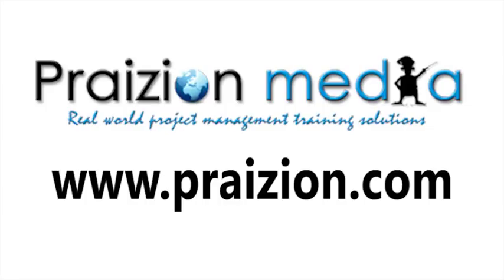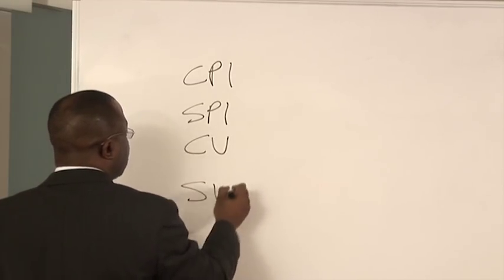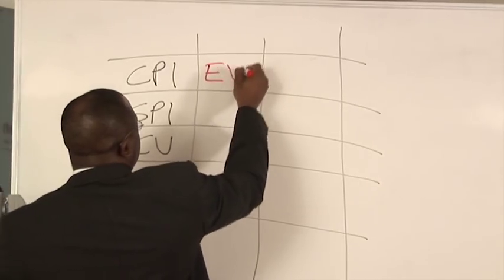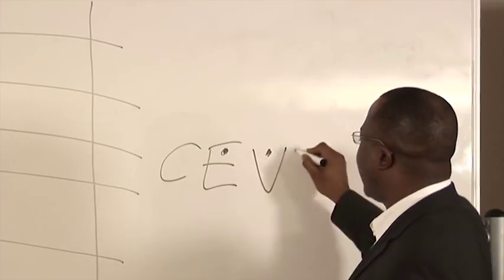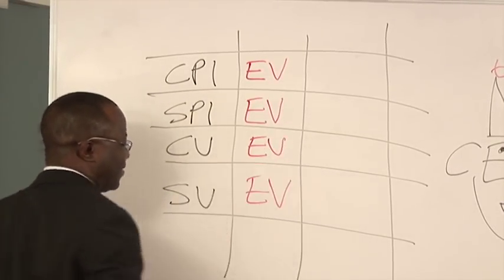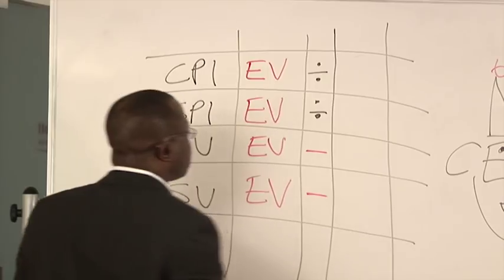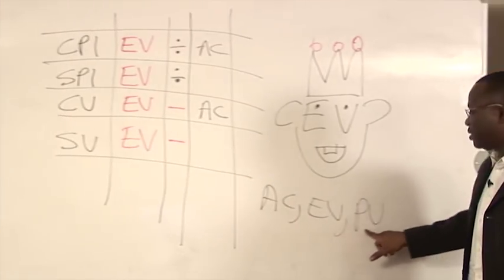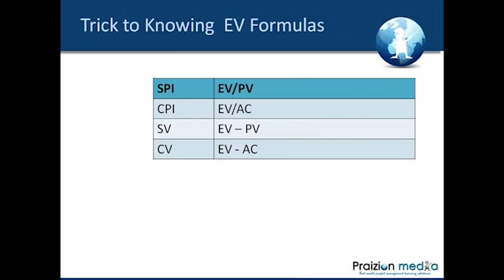Earned Value Management Formulas in 5 Minutes!